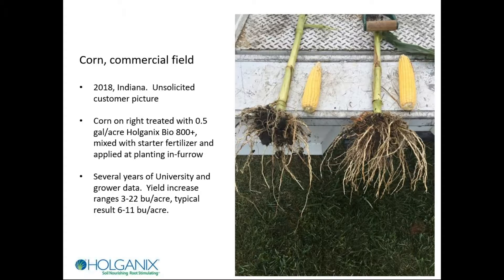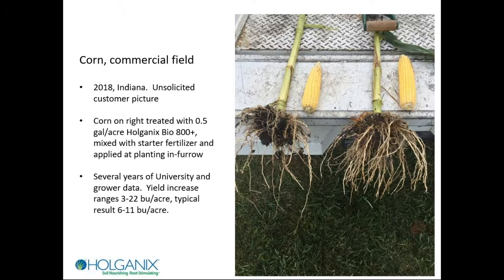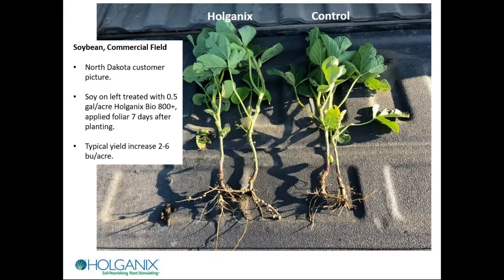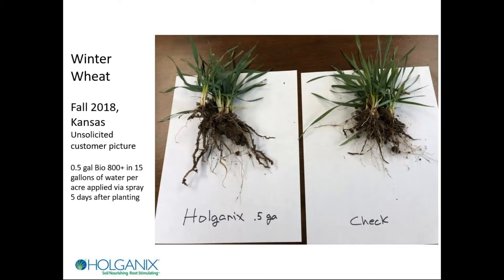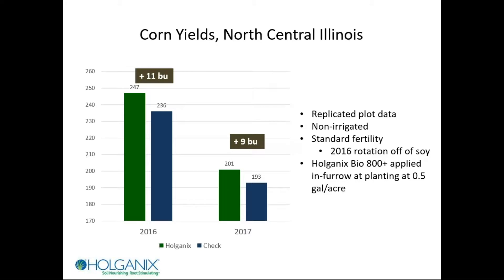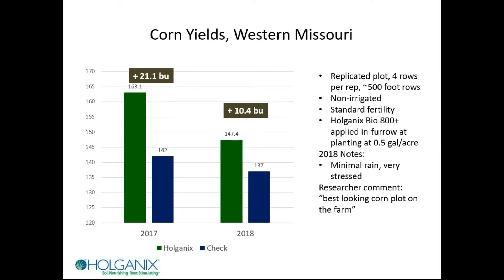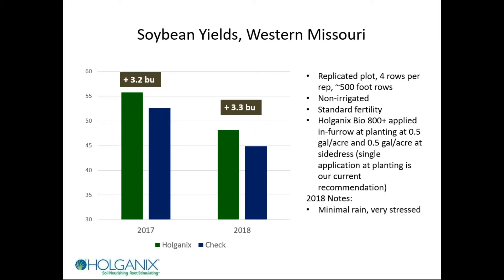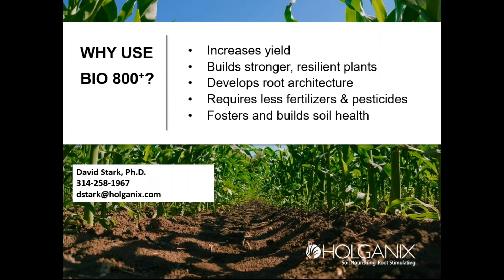Holganix - The Data Does The Talking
For growers using Holganix Bio 800 Agriculture, an increase in yield and soil health has led to an increase in ROI on crops.

Earlier this week, we sat down with Holganix President of Agriculture, Dave Stark, PhD to discuss the commercial and university field trial results from over the past few years.